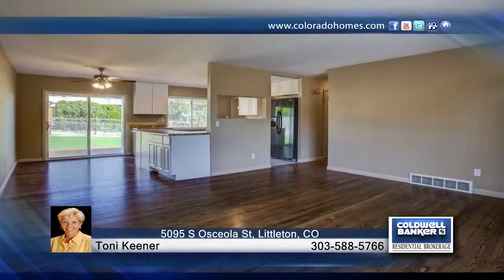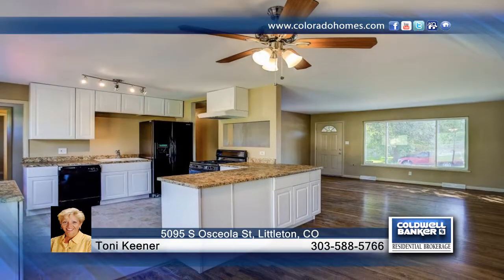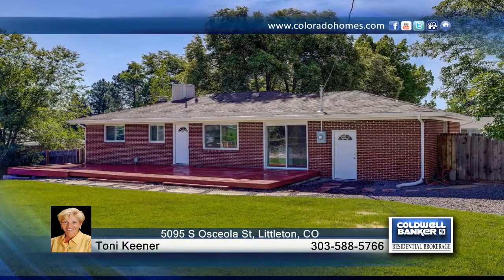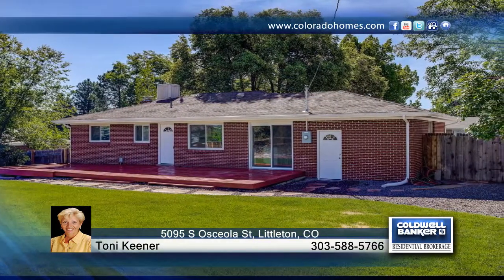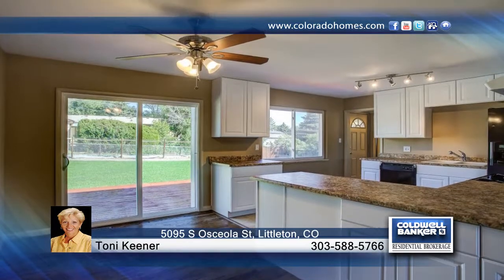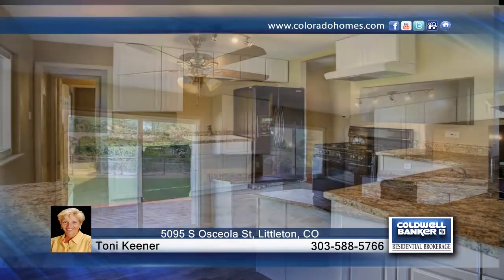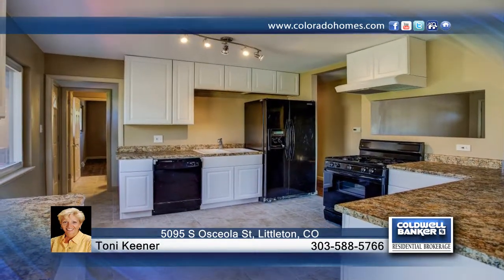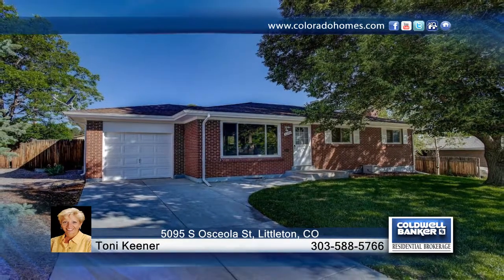5095 S Osceola St Littleton, CO | $0 | coloradohomes.com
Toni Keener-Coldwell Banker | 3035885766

This fantastic 4 bedroom, 2 ½ bath home has been totally updated and features beautiful hardwood flooring throughout the main floor. New electrical panel and outlets throughout. All bathrooms are new and feature tile flooring, new vanities, mirrors, fixtures, tile, toilets etc. The kitchen has been updated with new cabinets, counter tops, tile flooring, dishwasher and range hood - (older refrigerator and stove range oven). All new light fixtures throughout, new carpet and pad in basement that features a great wood burning fireplace and plenty of space to spread out. This home also has new and newer windows throughout, new interior and exterior paint. Huge corner lot with new driveway and sod, great for entertaining, perfect for everyone, main floor living and fantastic for kids, pets and the garden lover. Co